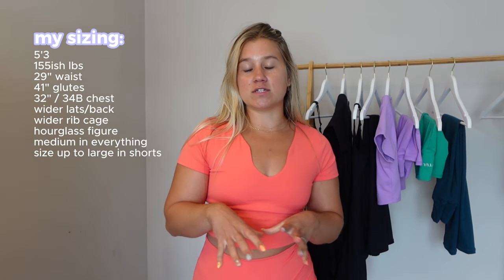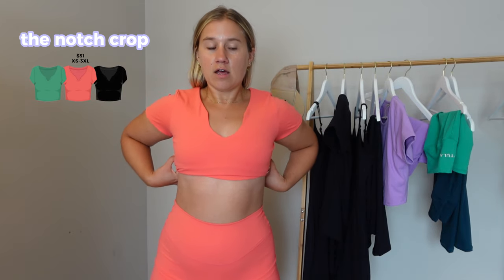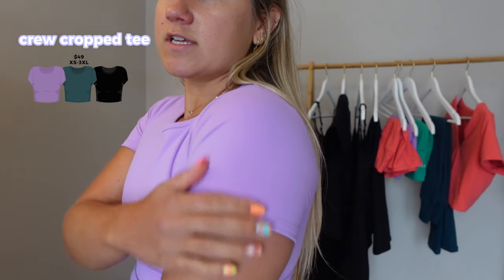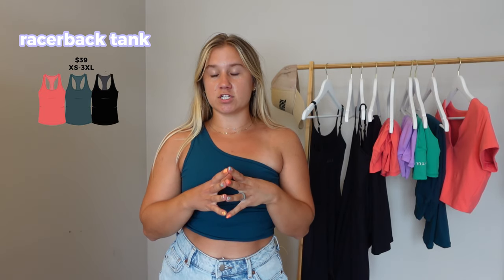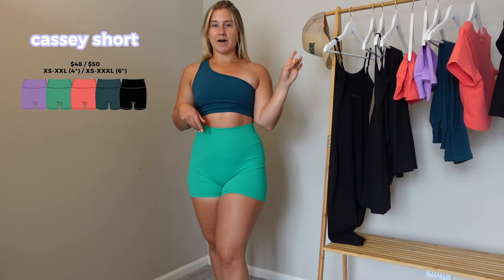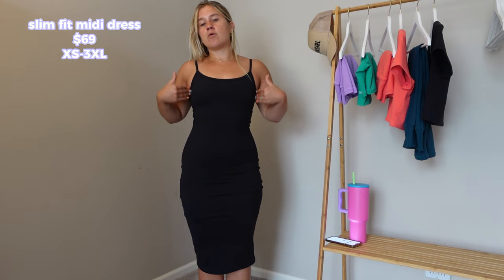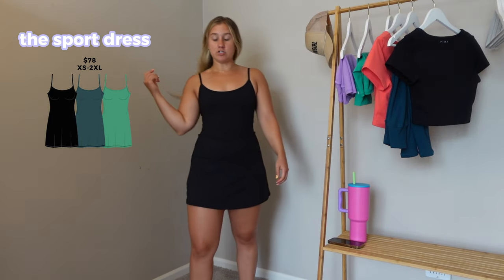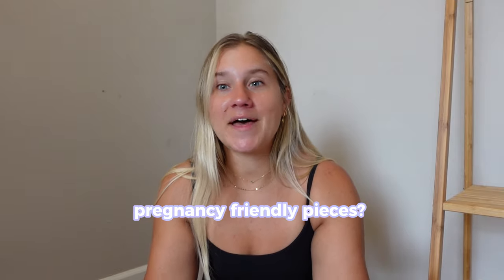P'TULA ACTIVE TRY-ON HAUL ☀️ cassey leggings, shorts, dresses, fitted crop tops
☀️ p'tula here comes the sun
🗓️ thursday 7/20 at 8pm est

my stats:
5’3
155ish lbs
29” waist
41” hips/glutes
32” / 34D bust
true size medium in everything + size up in large with shorts

amazon storefront

work with me + collabs + pr